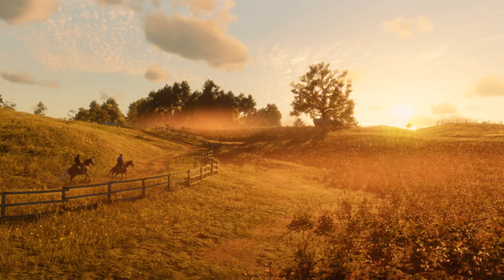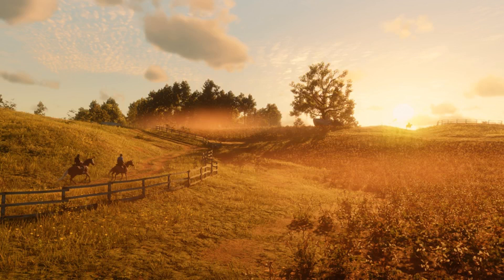Rockstar says update your graphics drivers to fix Red Dead Redemption 2's PC problems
The game has been plagued with issues

Why it matters: The excitement of Red Dead Redemption 2’s arrival on the PC has been marred by the game failing to work for a number of people. According to Rockstar, one of the main causes of these bugs is the use of outdated graphics drivers.

The internet is filled with user reports of RDR2 not launching and, even when it does, having sub-par performance. Addressing these complaints, Rockstar has created a ‘PC General Troubleshooting’ document for the game, which it claims can help resolve the launching and crashing issues.

The first suggestion is for Nvidia and AMD card owners to update their graphics drivers to the latest versions. Both companies released their new drivers optimized for RDR2 on Monday, so it stands to reason that many people won't haven’t updated yet.

Other potential solutions include disabling any antivirus software running on a PC, updating the Rockstar Games Launcher (a new update is available), and clearing local Rockstar Games Launcher profile details.

Even if these actions allow the game to launch, many players are still experiencing stuttering and frame rate issues. RDR2 demands a monstrous rig to play at the highest settings; a RTX 2080 Ti can’t run it at 60 fps@4K with the graphics pushed up to Ultra.

If you haven’t bought Red Dead Redemption 2’s PC version yet, it might be sensible to wait until Rockstar issues a patch that addresses its problems.

In related news, Nvidia confirmed this week that the game doesn’t support real-time ray tracing. We’ve also seen several mods, including one that turns Arthur Morgan into the Joker.